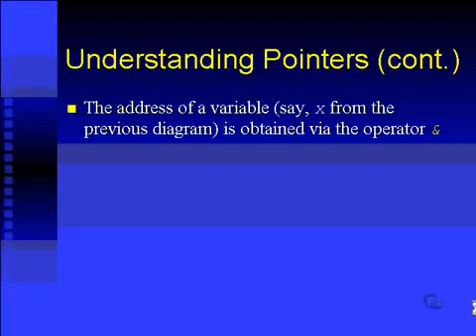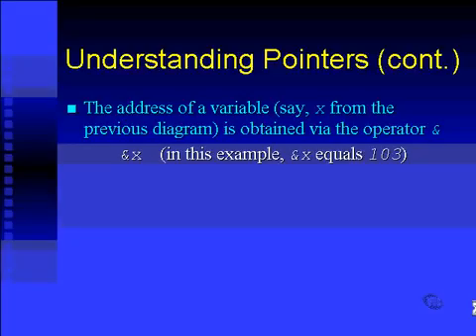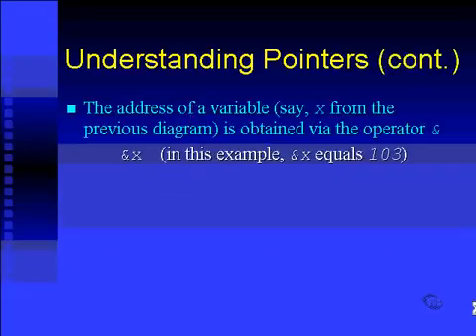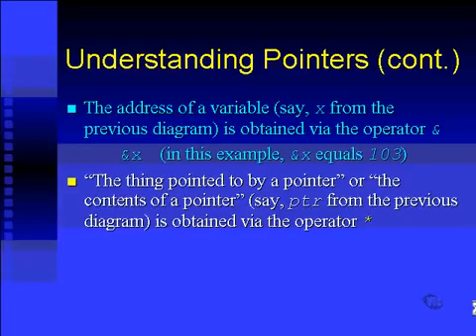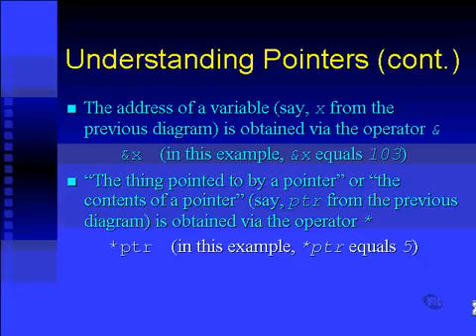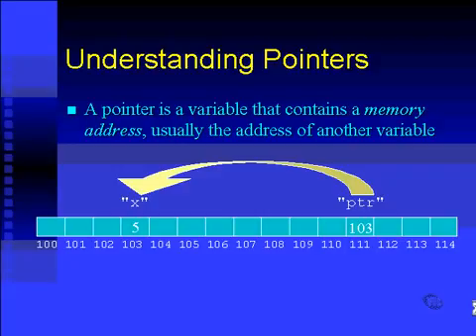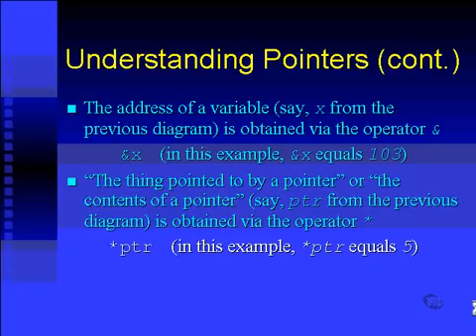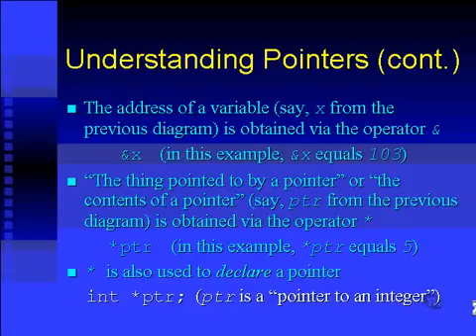C Programming Tutorial 84 Understanding Pointers Part2